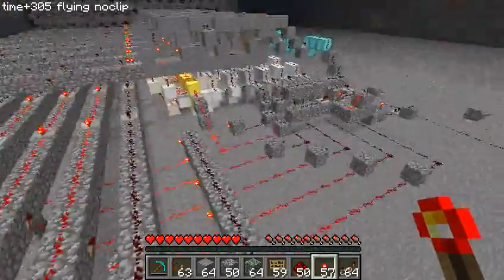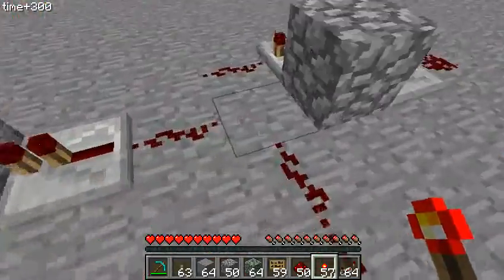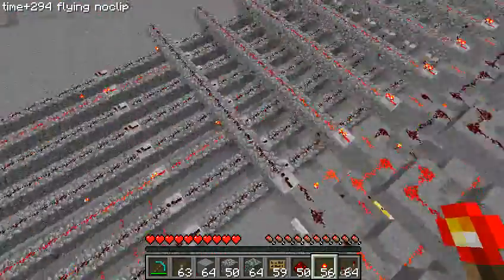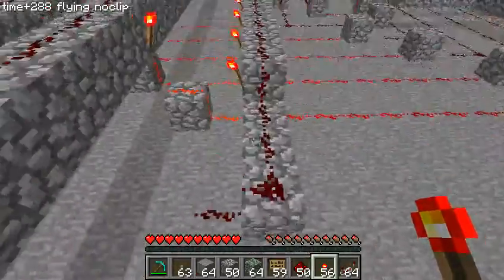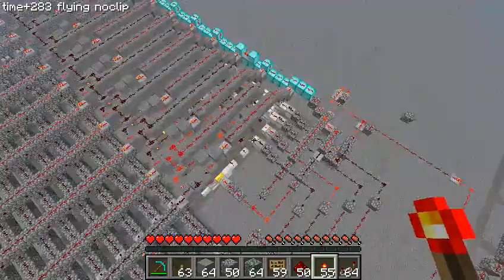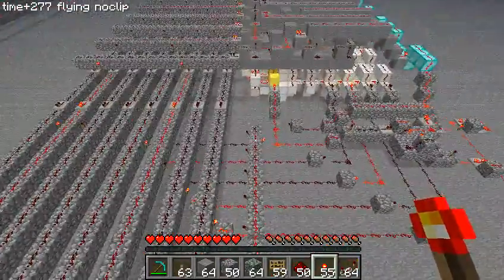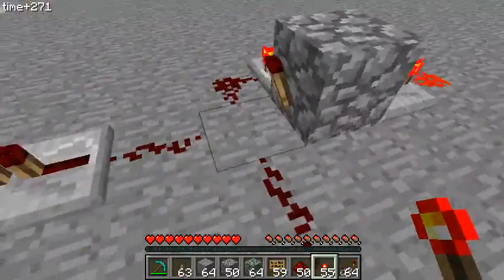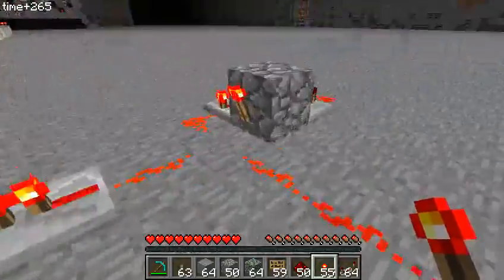Building a Minecraft Computer part 5 - On Off Switch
I add an on/off switch to the tutorial computer.